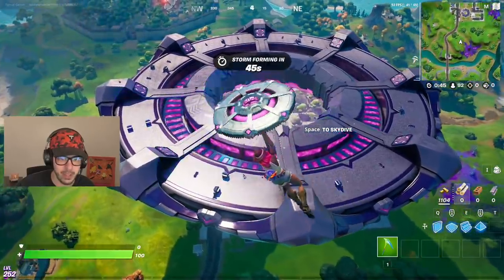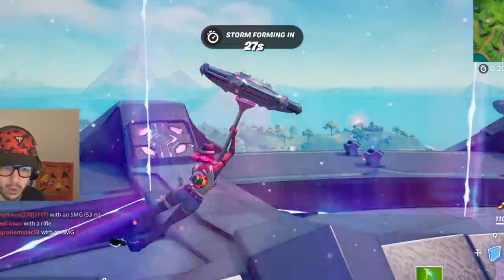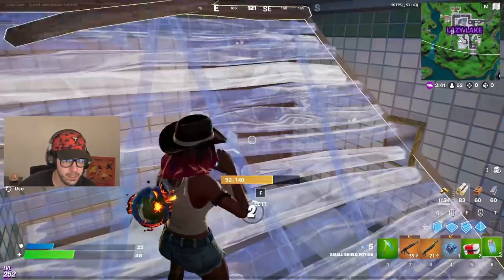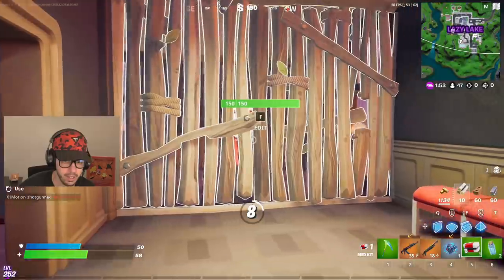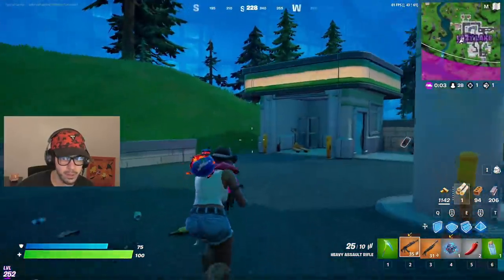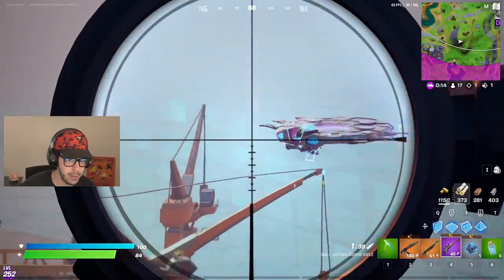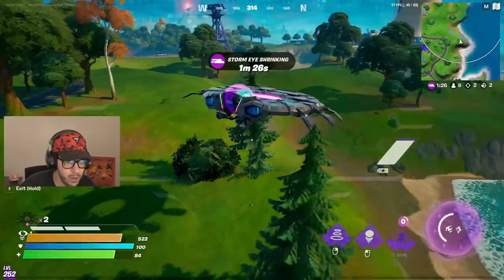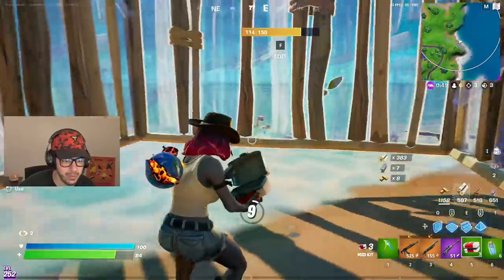Fortnite 2.0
New and improved graphics Fortnite Chapter 2, Season 7 gameplay with Typical Gamer!